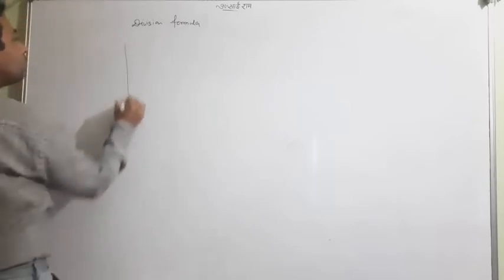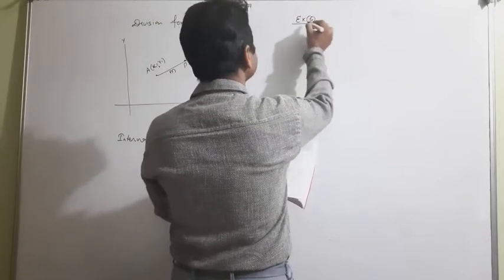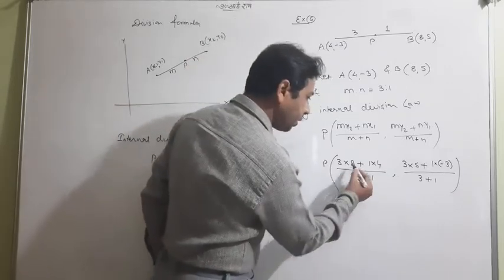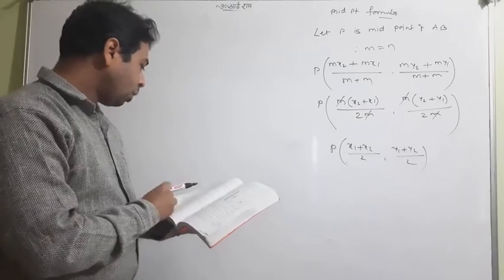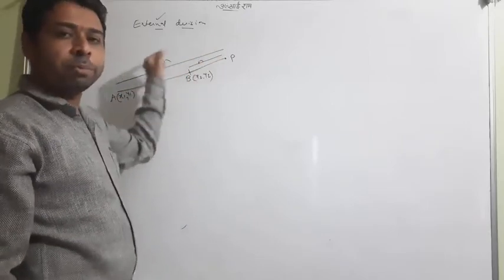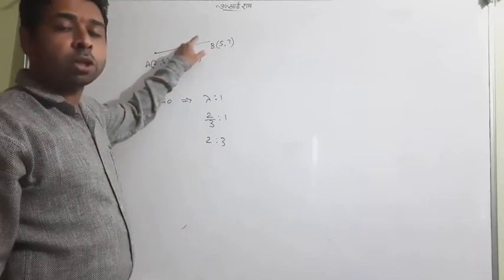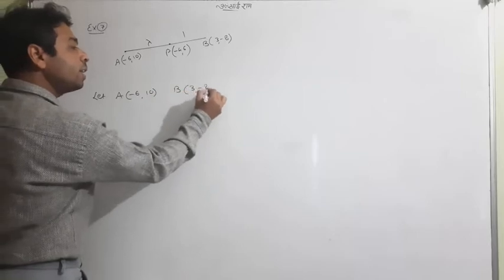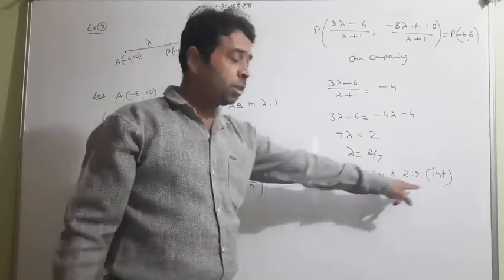CLASD X || COORDIBATE GEOMETRY || MATHS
DIVISION LAW